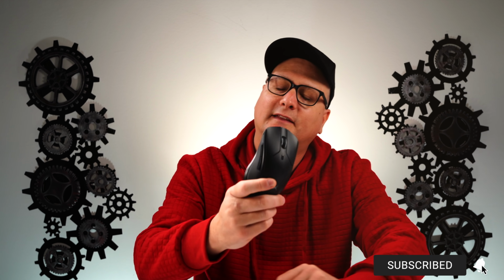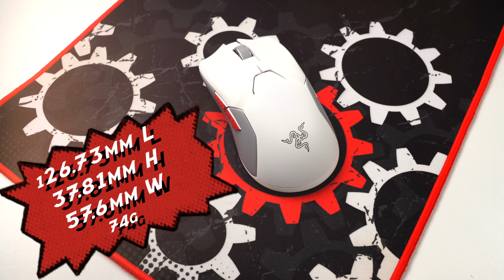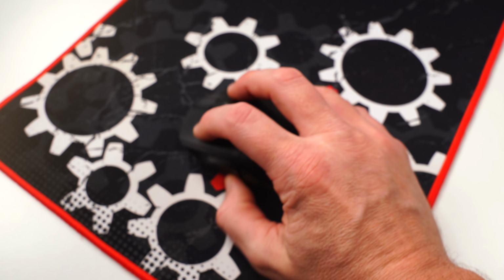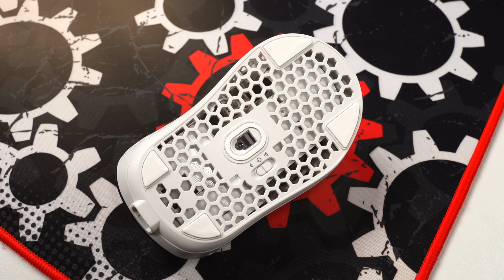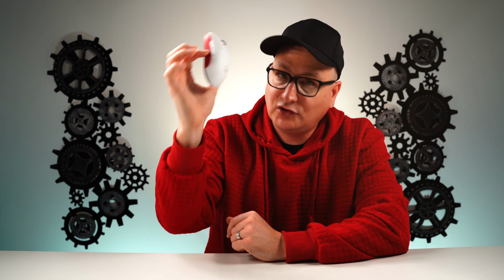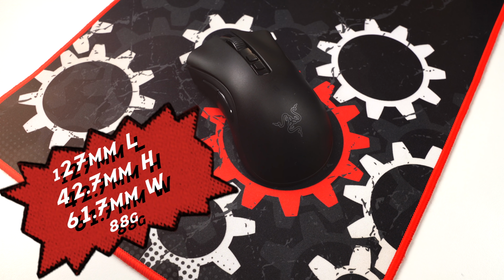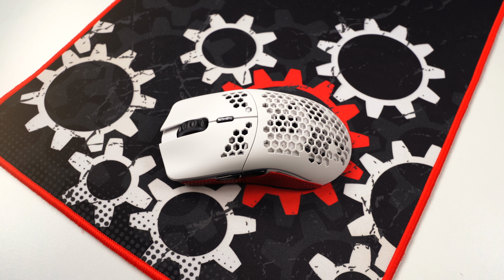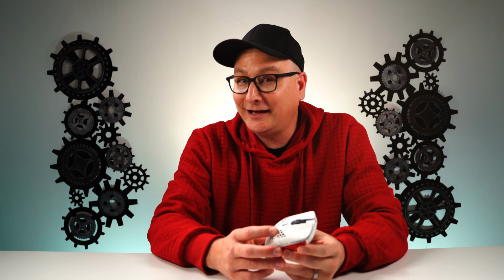THE BEST WIRELESS GAMING MICE!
Reviewing the best wireless gaming mice. We have 8 mice on this list, is you favorite on here? If not what is your favorite wireless gaming mouse?
BUT HERE:
- Razer Deathadder V2 Pro
- Razer Viper Ultimate
- Logitech G Pro X Superlight
- Logitech G703
- HyperX Pulsfire dart
- Razer Viper Ultimate
- Logitech G703
- HyperX Pulsfire dart
- Razer Viper Ultimate
- Logitech G703
- HyperX Pulsfire dart - NA
CHANNEL SUPPORT
TIMESTAMPS
Intro - 0:00
A Mouse - 1:23
Another Mouse - 4:18
Yup Another - 7:19
Again a mouse - 10:00
And Again - 12:17
You Got it - 13:34
Hey There - 17:16
It's Wireless - 20:04
Another Time Stamp - 24:23